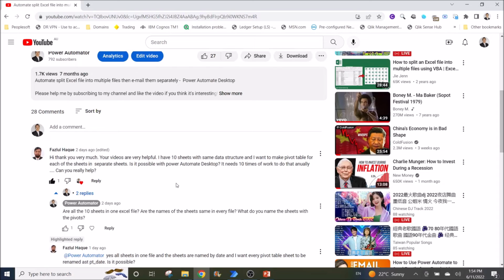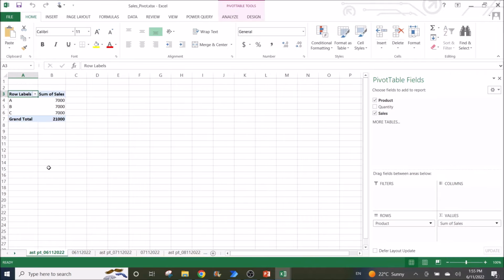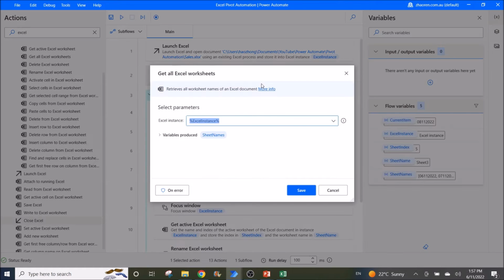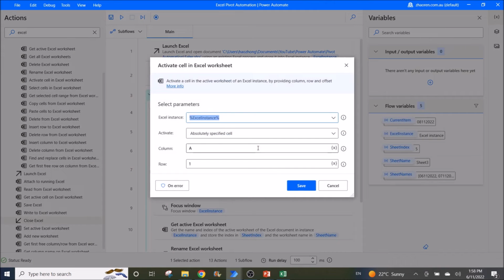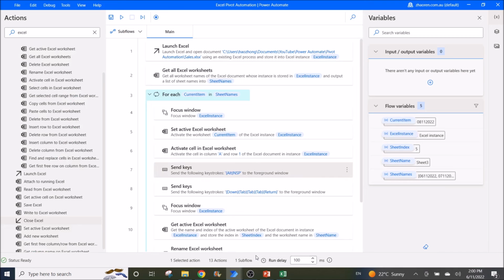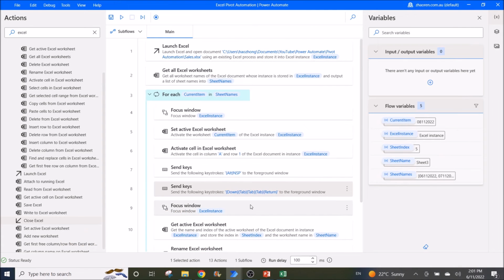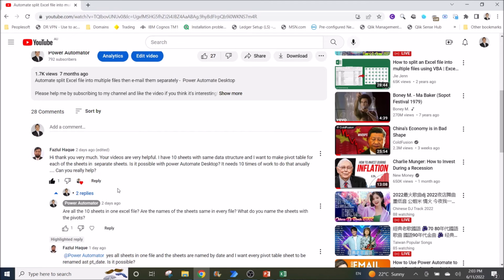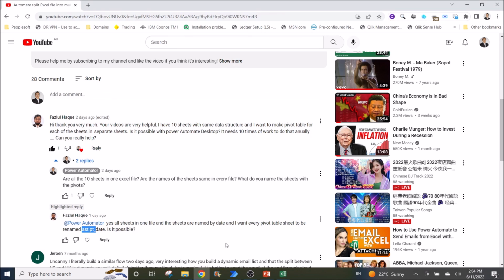Automate pivot Excel tables in different sheets and rename the pivot sheet - Power Automate Desktop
Automate pivot Excel tables in different sheets and rename the pivot sheets -  Power Automate Desktop